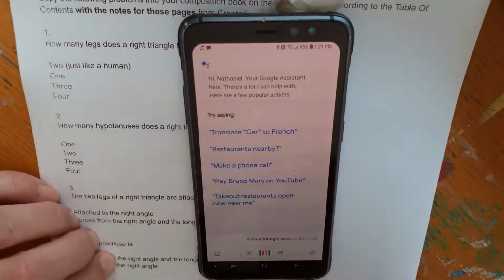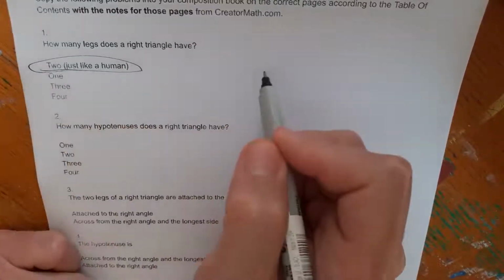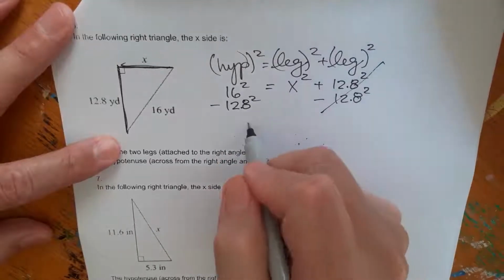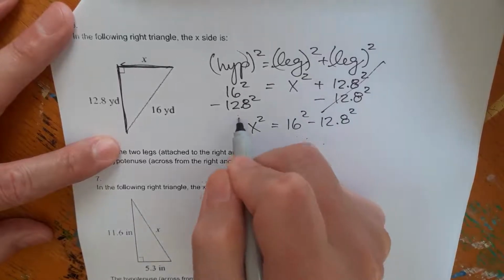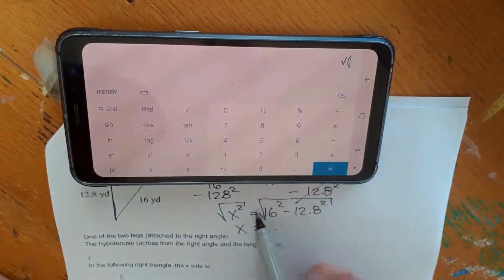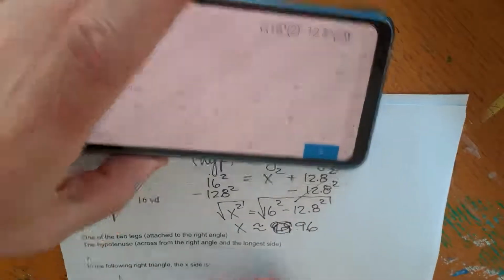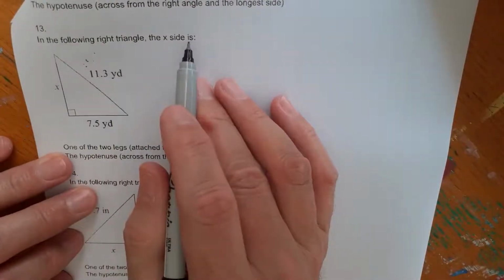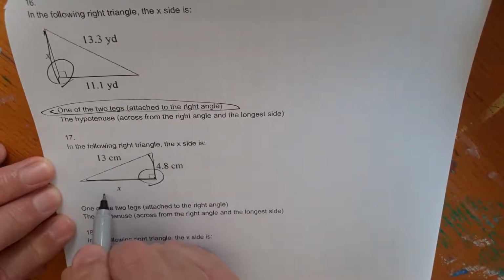Geom Sem 2 10 Pythagorean Review 01 Legs & Hypotenuse Practice CreatorMath.com